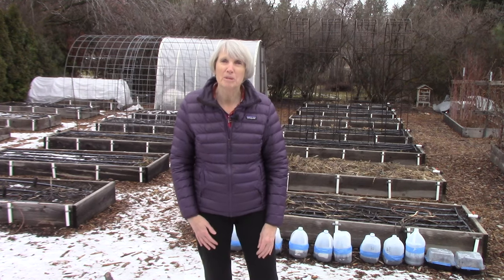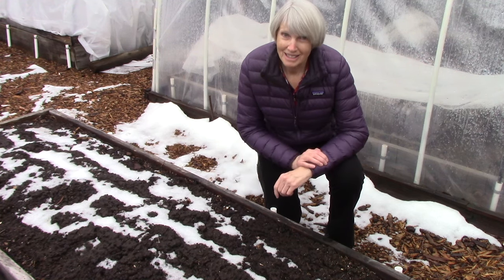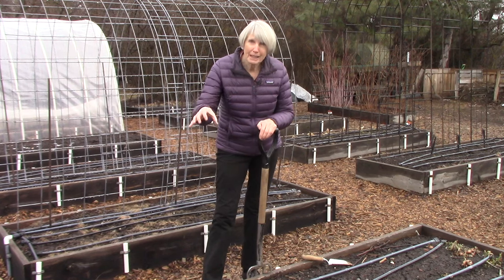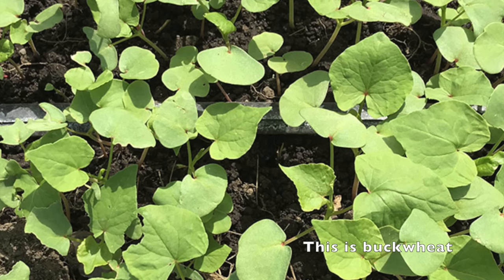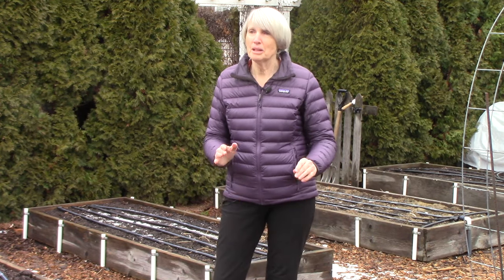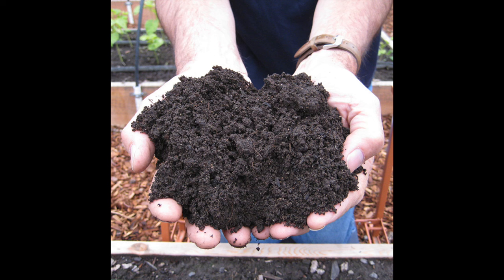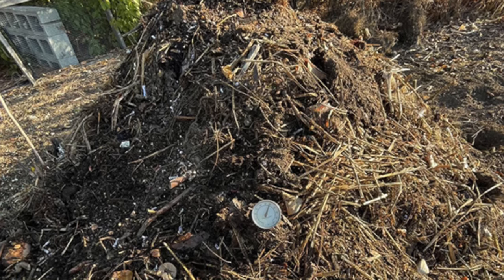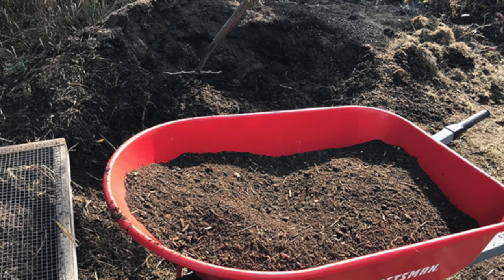Soil & Composting Basics with Susan's in the Garden (2024) #8 (updated)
Garden writer Susan Mulvihill shares her best tips on caring for your soil and explains how easy it is to create your own compost. From Susan's in the Garden, SusansintheGarden.com.

(Please note this video is the same as my Soil & Composting Basics video but I have corrected a mistake in a caption.)

Susan gardens in Spokane, Wash. While most of this region is in hardiness zone 6, her garden is in a microclimate, making it zone 5b. She is an epicgardeningambassador for @epicgardening.

You can order signed copies of Susan's newest book, The Vegetable Garden Problem Solver Handbook, by sending her an email at . Her other book is The Vegetable Garden Pest Handbook, which is all about insects and how to deal with the damaging ones organically and attract more beneficials.

1. Vegetable Garden Problem Solver Handbook
2. Vegetable Garden Pest Handbook